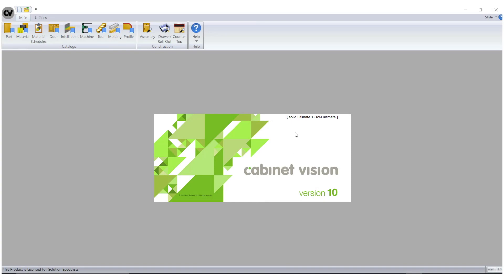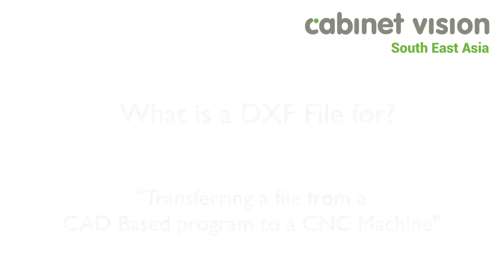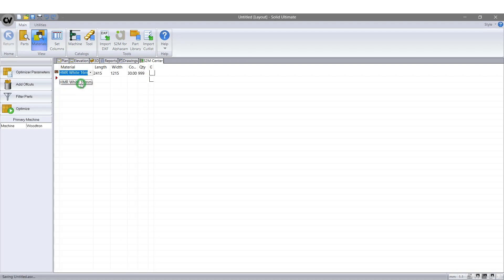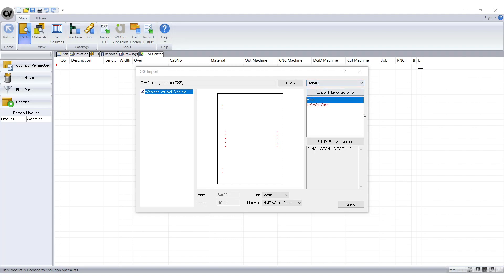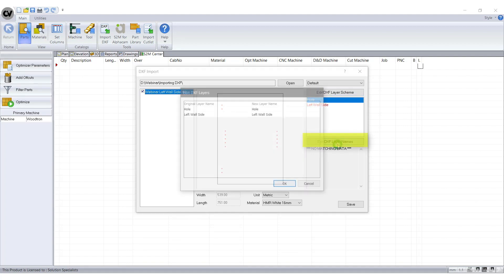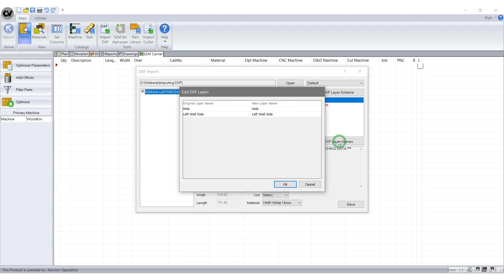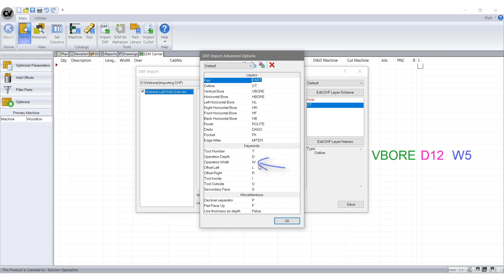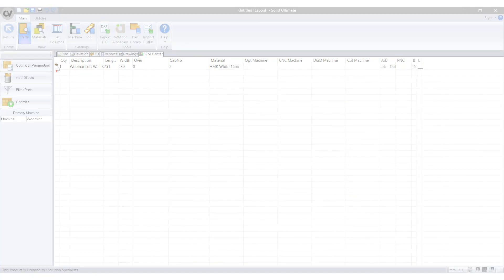Cabinet Vision Tutorial (Expert - 12) - Importing DXF drawings in S2M Center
This video focuses on how to import a DXF Drawing into S2M Center for machining. This feature continues our series of informative videos that focus on the key areas of Cabinet Vision and provide tips and tricks to ensure you're maximising the power of your software.